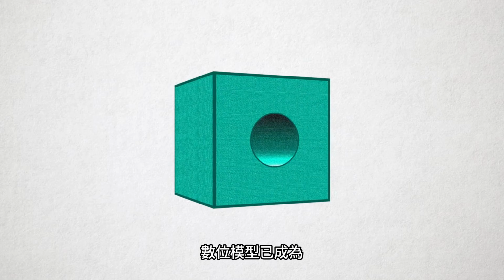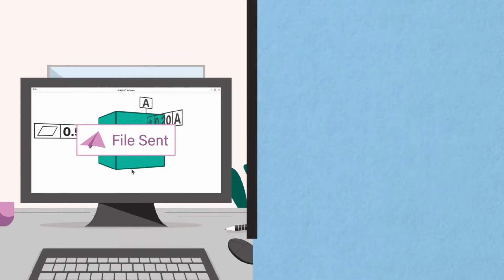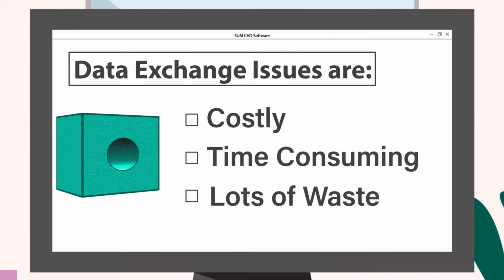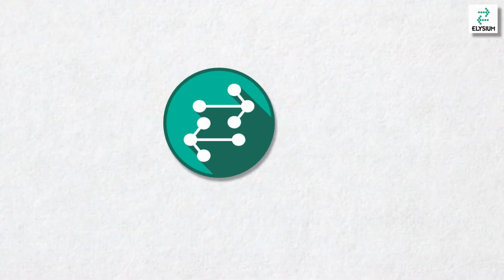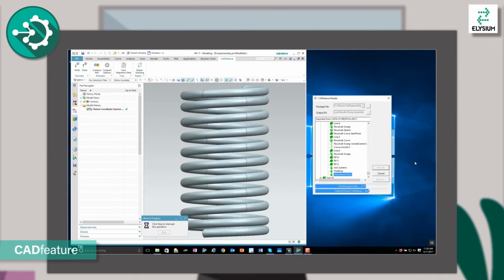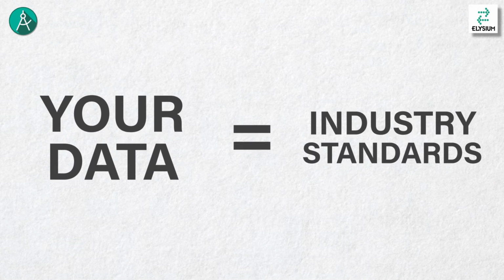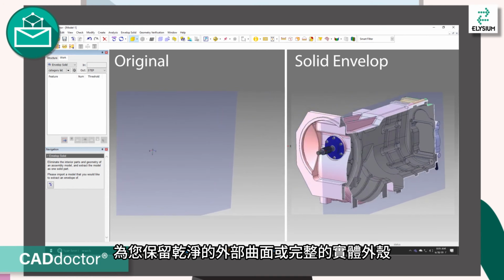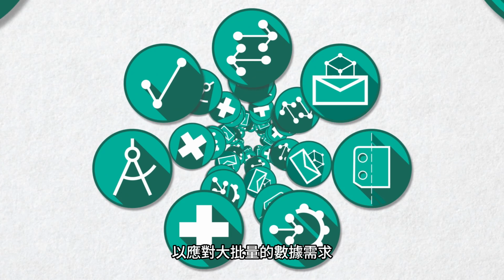3D SUITE介紹